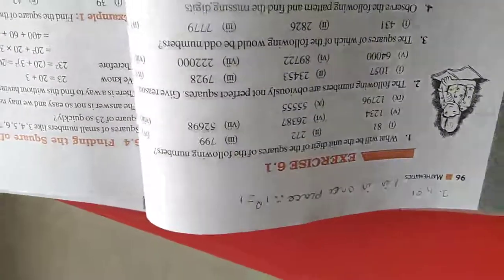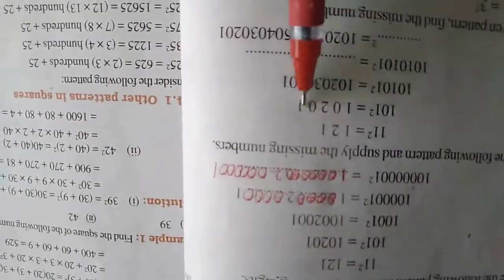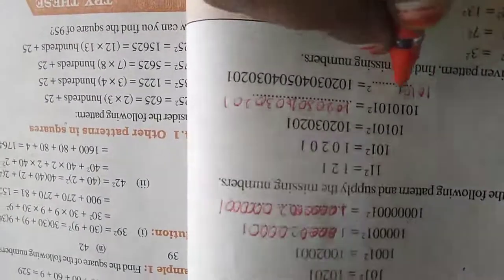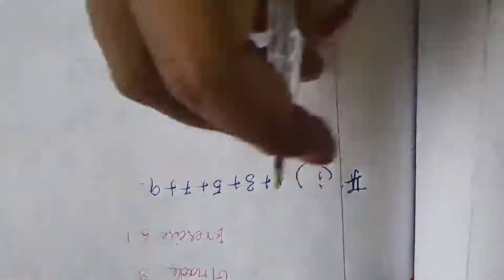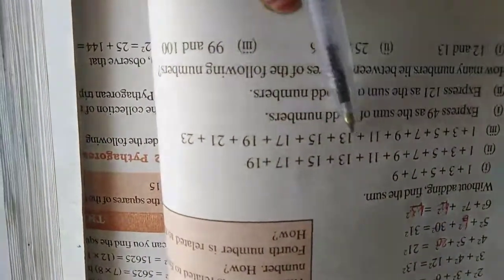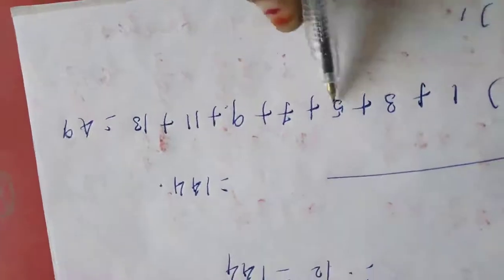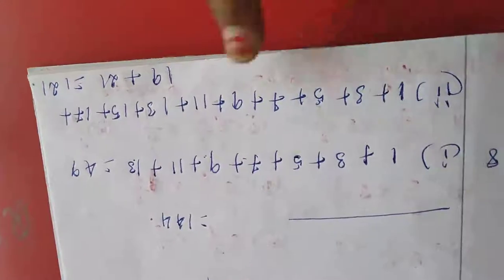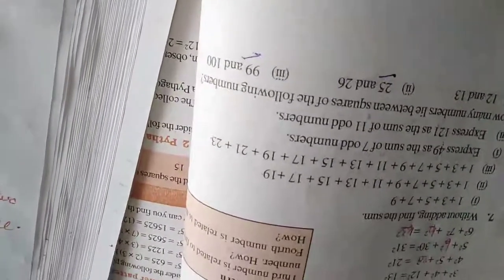Sjv Grade8 Ex6 1 Q4 To 9 1